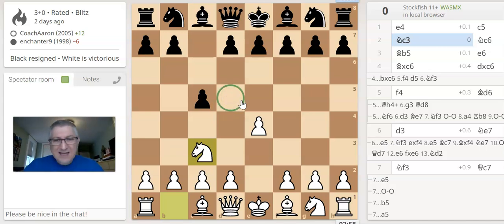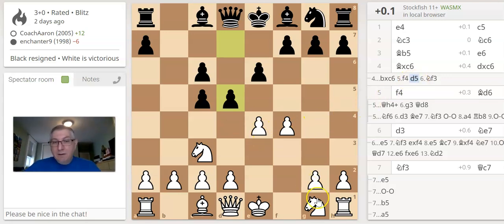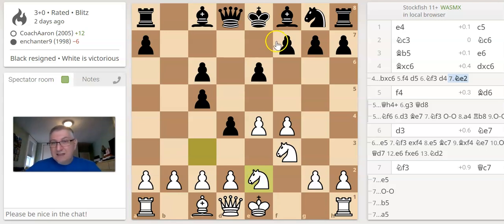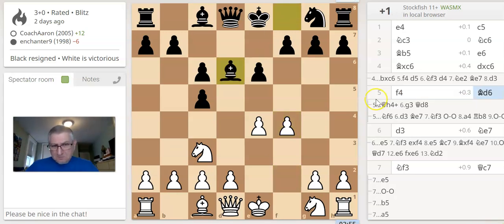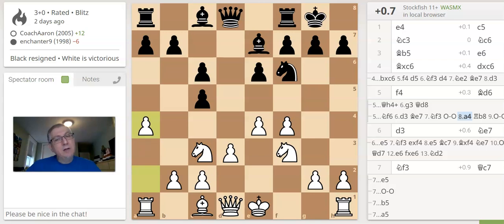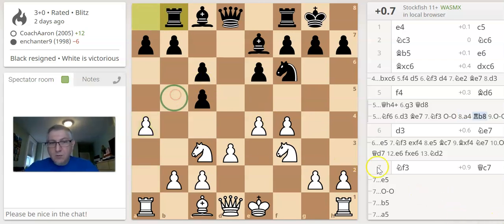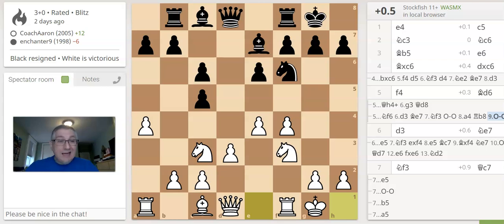Intermediate/Advanced - Grand Prix Attack (#2 of 3) - Coach Aaron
Grand Prix Attack Blitz Game - First Ten Moves Discussed